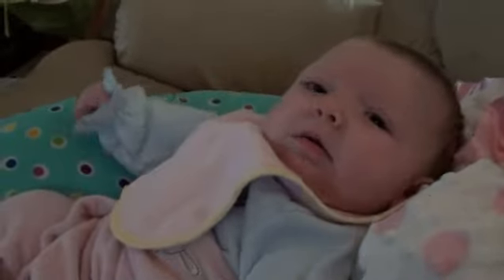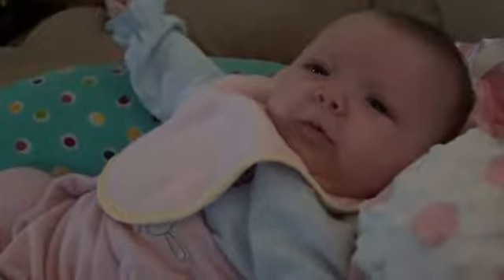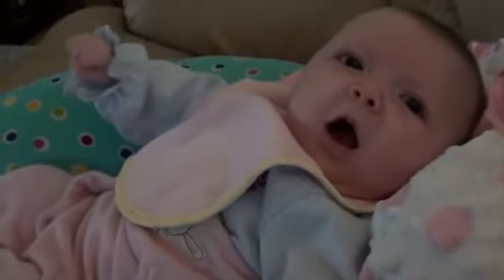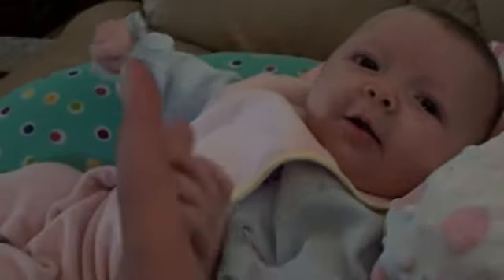Check out that outfit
Power of being mom!